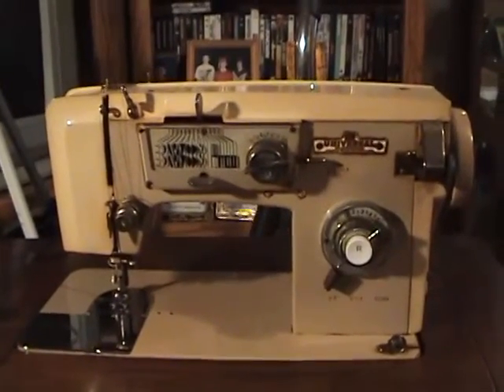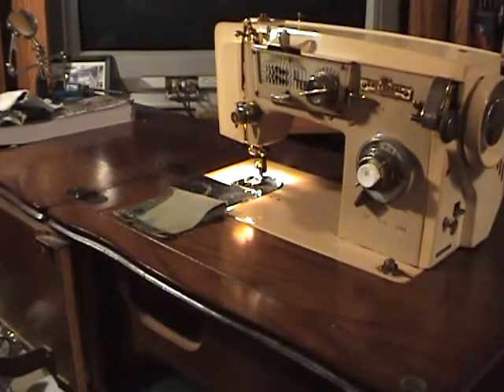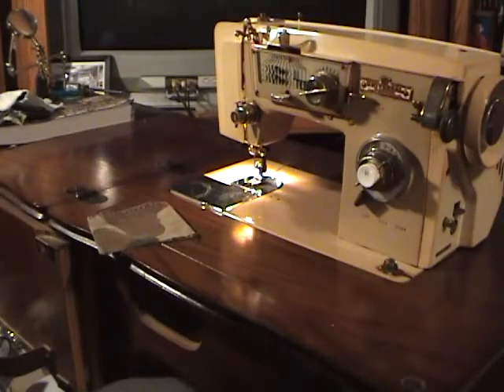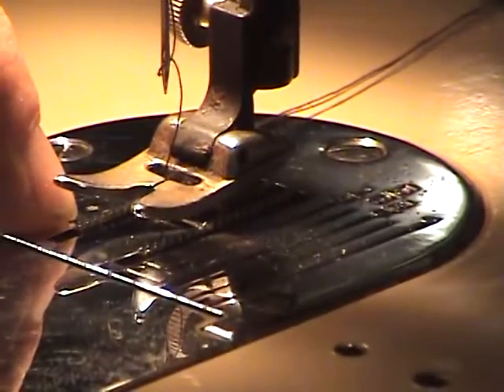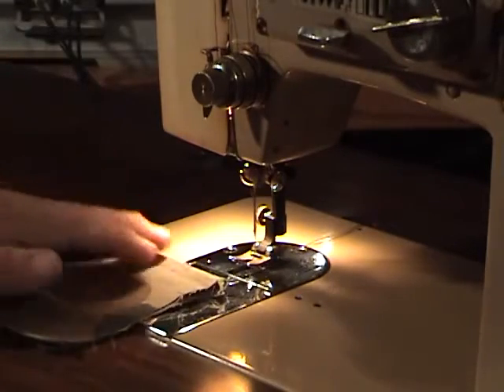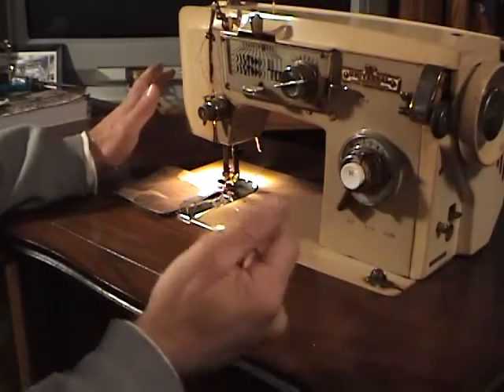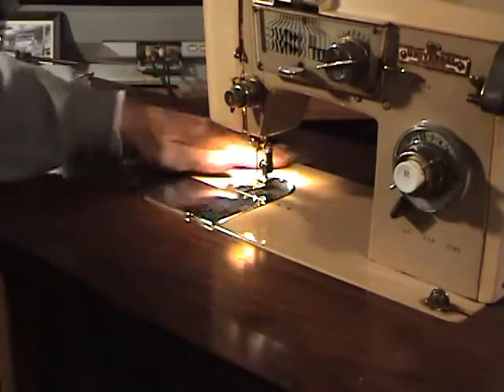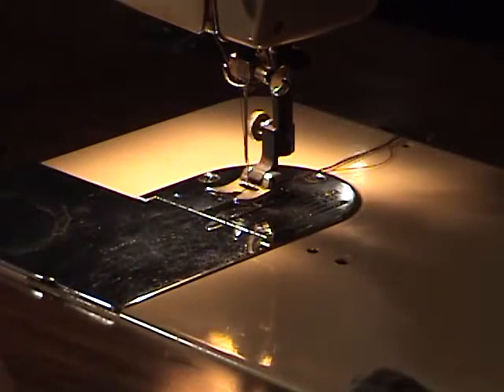Using a Sewing Machine to attach Camo pt 1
I made this series of videos at the request of THEKINGOFMETROPOLIS. I apologize for taking so long to get them up. To many other things going on.